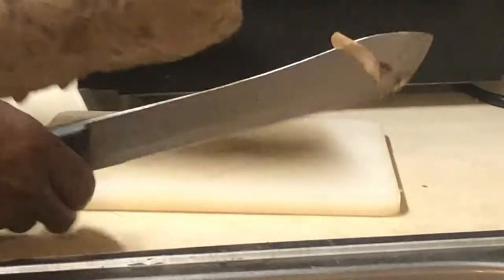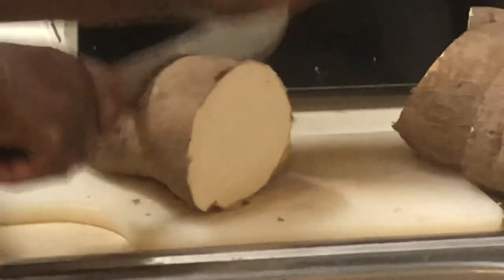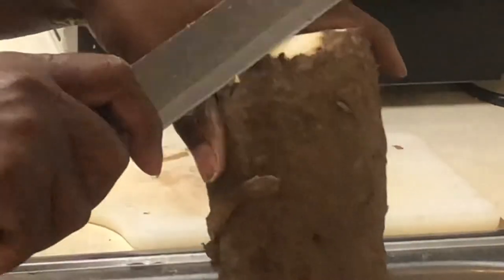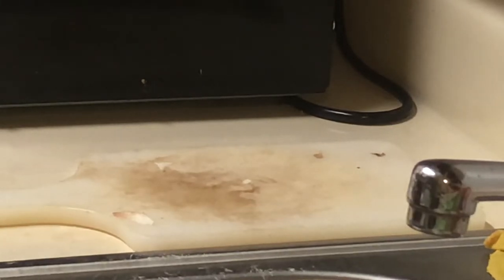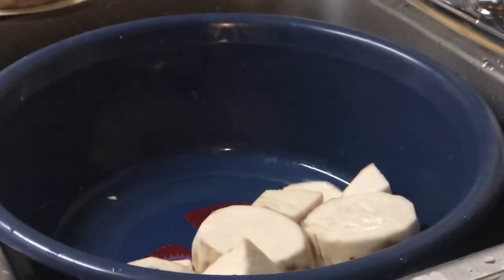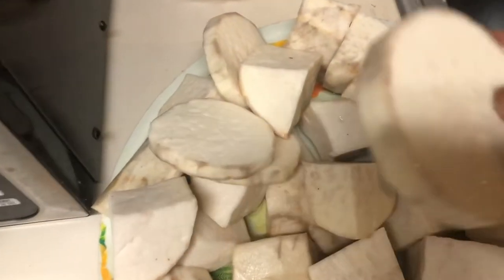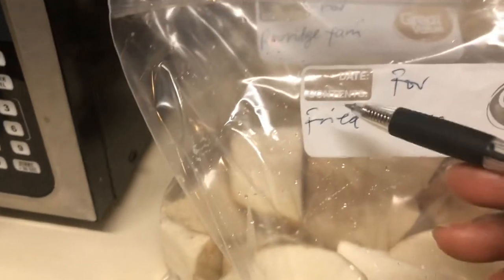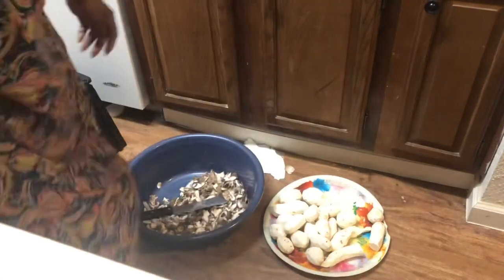Preserve And store your Yam. African village food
Store and Preserve Your Yam and cocoyam